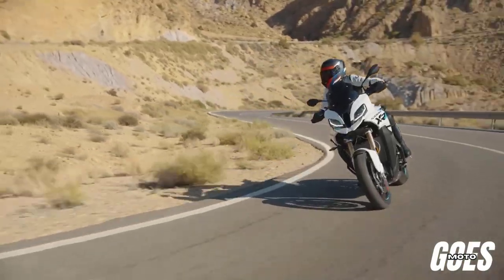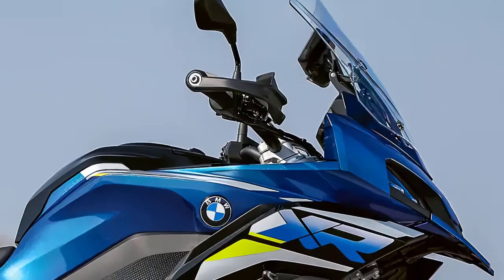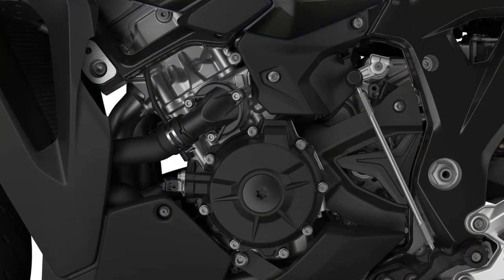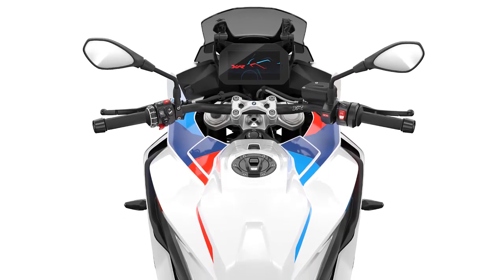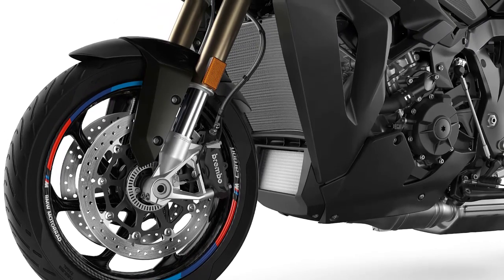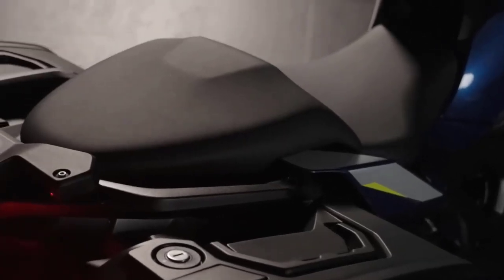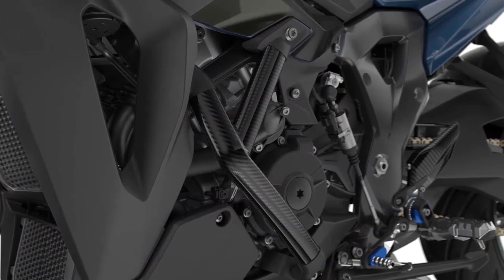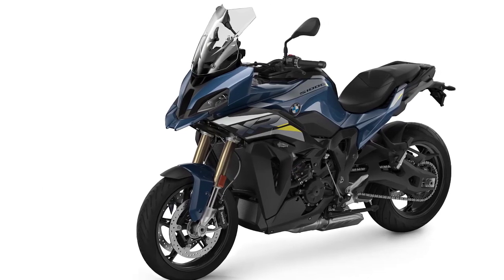"Exploring the New Features of the 2024 BMW S 1000 XR"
BMW Motorrad has announced the release of two long-distance sportbikes for 2024. The updated 2024 BMW S 1000 XR offers increased engine power, improved ergonomics, design refinements, and expanded standard features.

The 2024 BMW S 1000 XR is powered by the same 999cc inline four-cylinder engine from the S 1000 RR as before, but BMW upped the power slightly. The official number is now 170 horsepower at 11,000 rpm, with peak torque of 114 newton-meters or 84 pound-feet of torque at 9,250 rpm.

The bike gets a 6.5-inch TFT display with smartphone connectivity. Riding Modes Pro settings come standard, including Hill Start Control Pro, ABS pro, and dynamic traction control.

The BMW S 1000 XR has been completely redesigned – offering an extra 10mm of seat height (bringing it to 850mm) over the previous version, which was 840mm, and providing a little more room for your bum and legs, allowing for better adjustment of the seating position depending on the riding conditions. A total of three different seat height options are available, should you need them. The handlebar clamp has also been redesigned.

Suspension consists of a 45mm upside-down telescopic front fork, along with an aluminum swingarm and monoshock in the rear. The full suspension is semi-adjustable electronically via BMW’s Dynamic ESA, which comes standard on the 2024 S 1000 XR. Suspension travel is 5.9 inches at either end.

Braking duties are performed by a pair of four-piston fixed calipers up front, along with two 320mm brake discs. In the rear, you’ll find a single two-piston floating caliper and a single 265mm brake disc. ABS comes standard on the 2024 S 1000 XR.

The new S 1000 XR comes with an expanded standard equipment list, including Headlight Pro with an adaptive turning light. Keyless Ride and a 12 Ah capacity battery are also now standard features. Additionally, the new BMW S 1000 XR is equipped with a standard USB charging socket. Other updates include the standard Intelligent Emergency Call feature, the option to equip the S 1000 XR with the M GPS Laptrigger, and the availability of M Carbon wheels.

The BMW S 1000 XR also benefits from redesigned visual elements, including new side panels and air intakes on the rear section. Additionally, the radiator trim now has a textured surface, and the previously black-colored “beak” front fender is now painted in body color.

The 2024 BMW S 1000 XR will come in your choice of three colors: Blackstorm Metallic, Gravity Blue Metallic, or Light White/M Motorsport. With pricing for the S 1000 XR starts at $18,190.